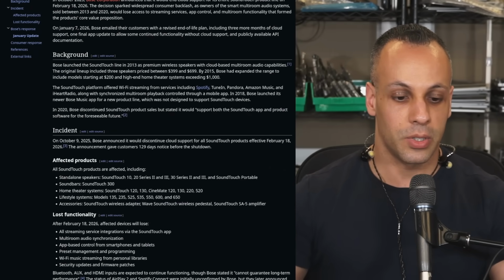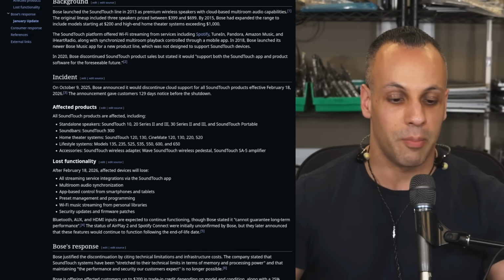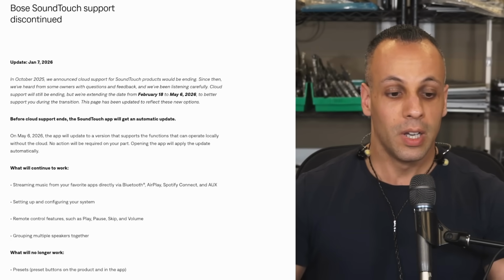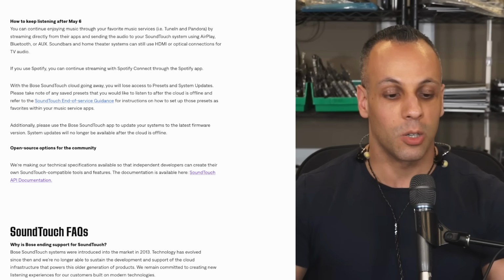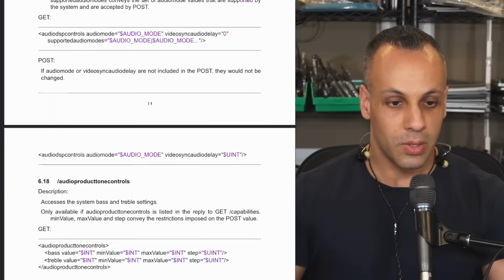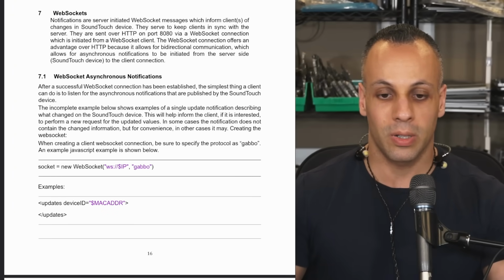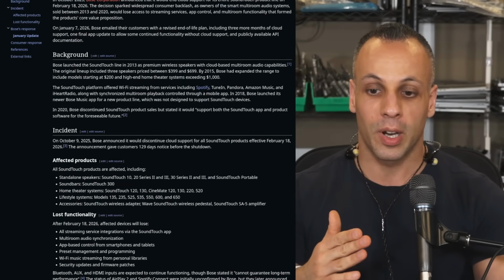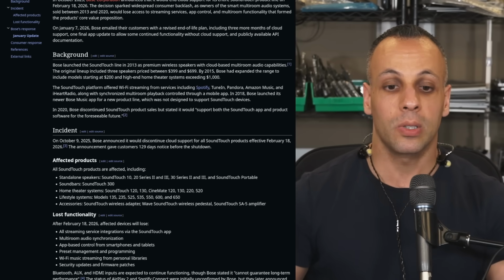Bose employees deserve a big thank you for respecting ownership!